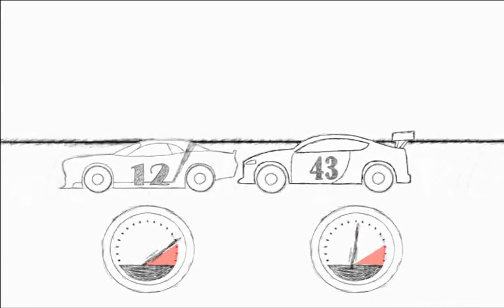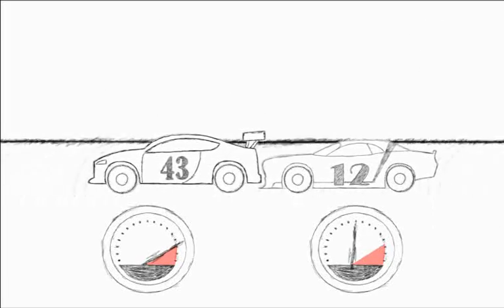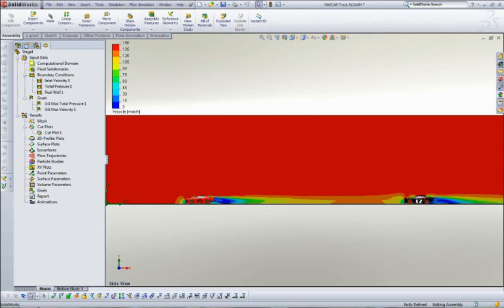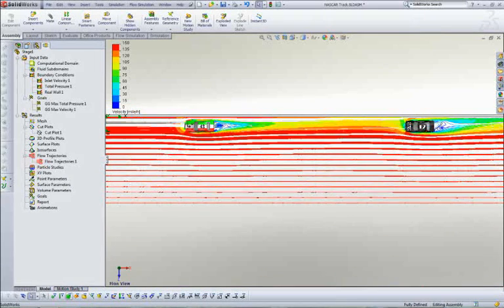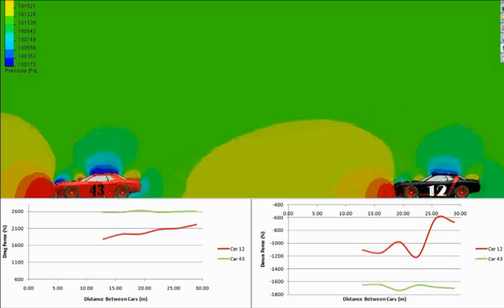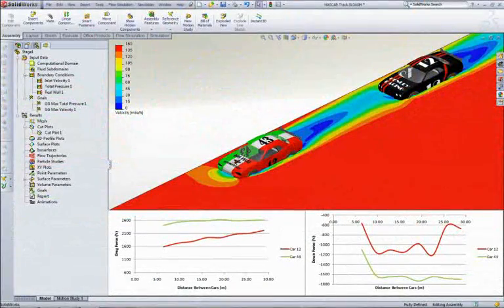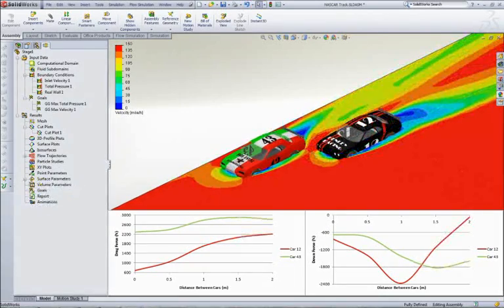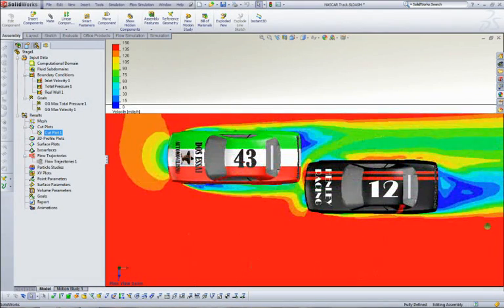The Stock Car Drafting Quandary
See how SolidWorks Simulation solves complex drafting problems without complexity.

Fluid dynamics can impact product performance, and the complex physics can make it hard to predict.  With its easy to use interface and powerful solution capabilities, SolidWorks Flow Simulation gives you insight into these challenging design problems.

Watch as we use SolidWorks Flow Simulation to see what happens when cars pass each other at high speed on a race track, an extreme version of an everyday driving maneuver.  You'll never look at passing the same way again!

Check out the video. Then call for a demo to see how SolidWorks Flow Simulation can enhance your design process.